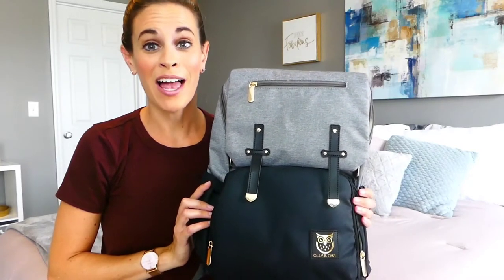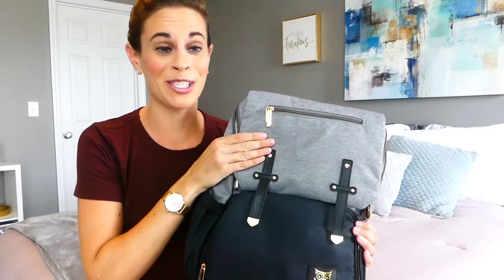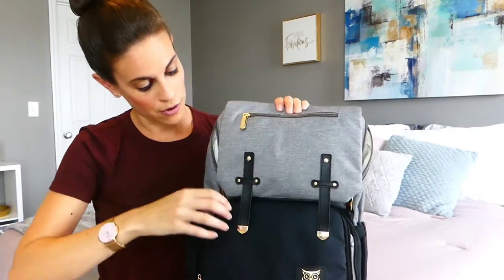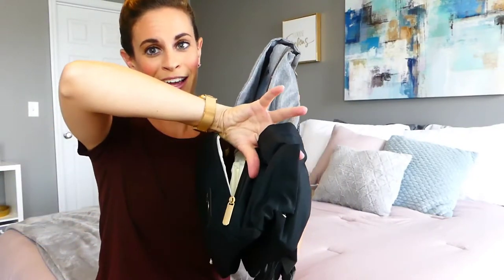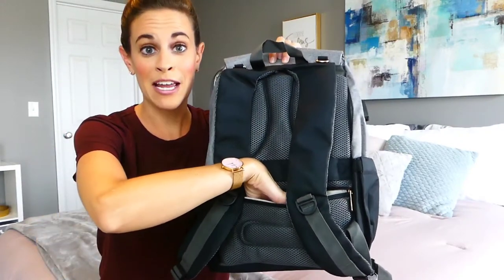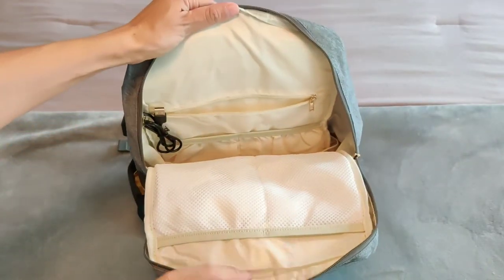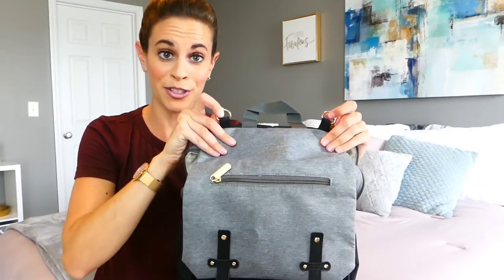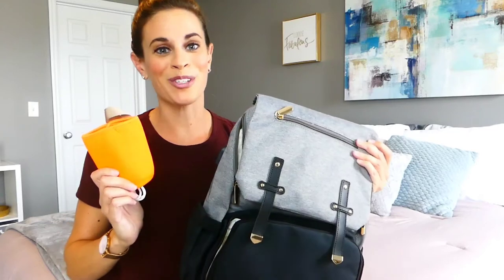ELLA DIAPER BAG: What's in My Diaper Bag